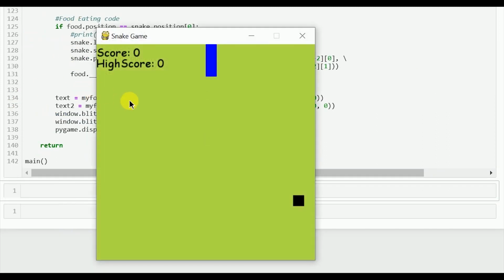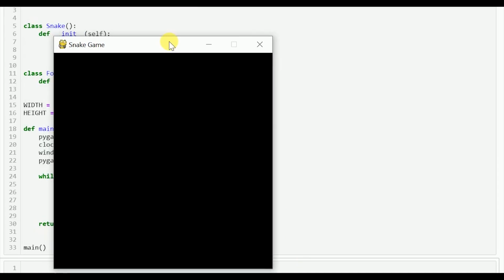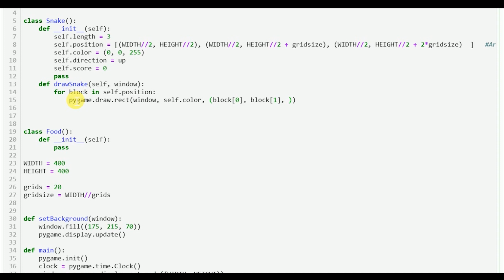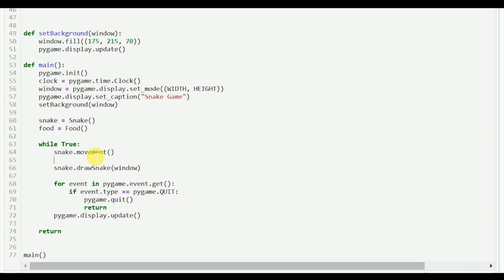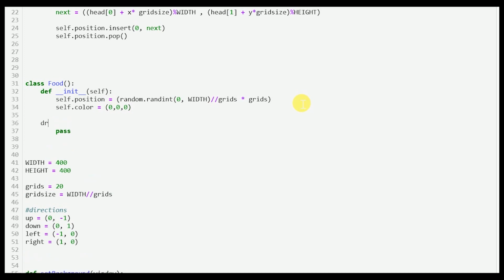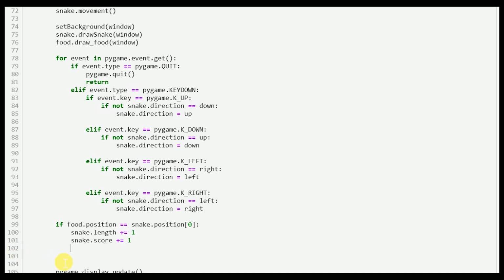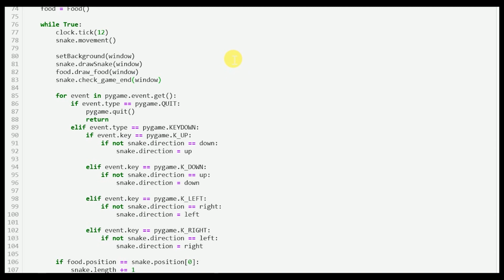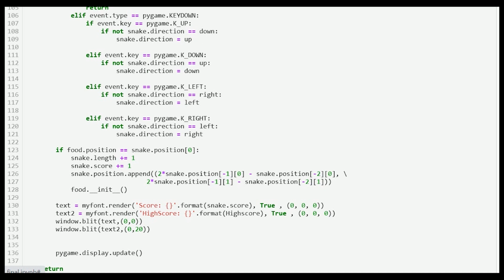Building a Snake game using Python(pygame)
In this video you'll be learning how to build a snake game in python from scratch. This could be your first step towards game development or it could be a cool thing to build during your spare time. If you don't know pygame, you can follow along to get a hang of it.

⭐️ Timestamps ⭐️
00:00 Introduction
00:30 - Final Output
00:55 - Summary
02:12 - Steps
02:37 - Coding starts
03:37 - Setting up pygame
09:50 - Adding a moving snake
21:57 - Adding food
33:37 - Adding game end condition
35:40 - Final touches